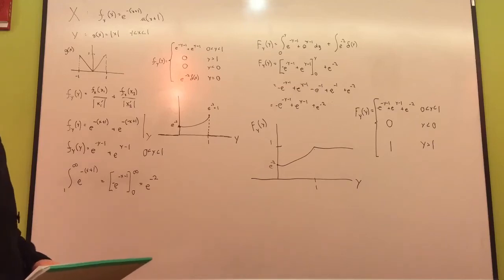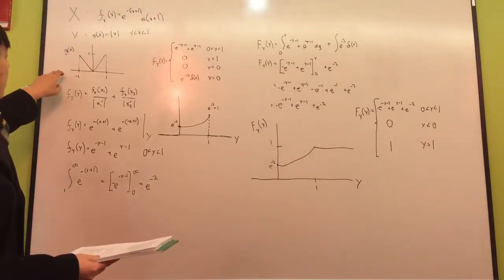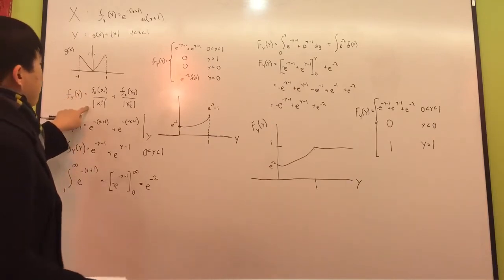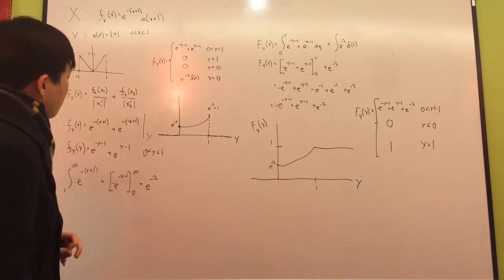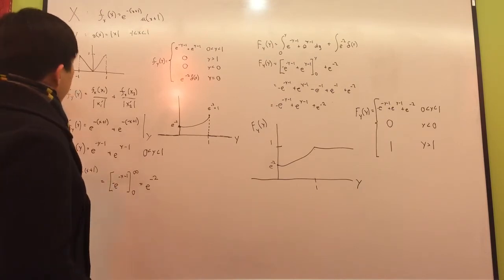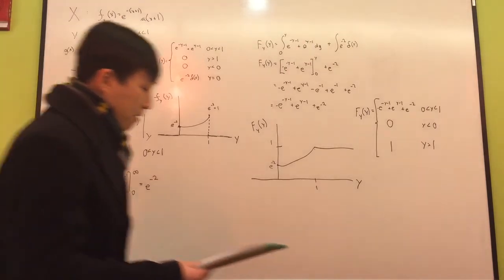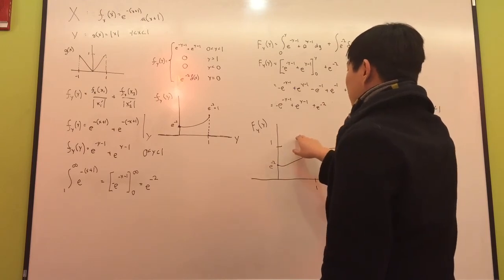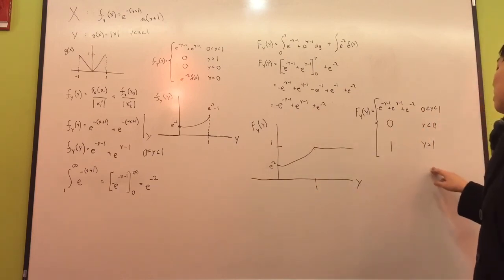Probability and Stochastic Processes | (NYU Spring 2015) | HW 3 Problem 2